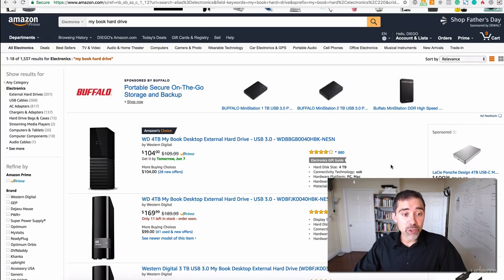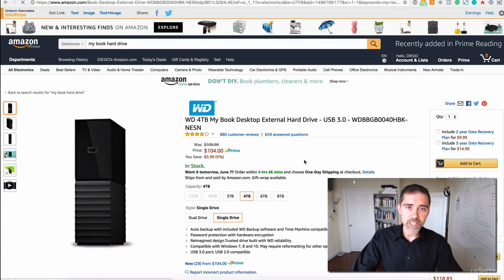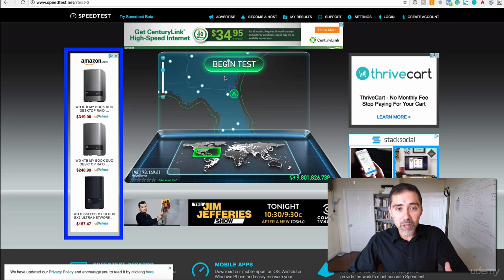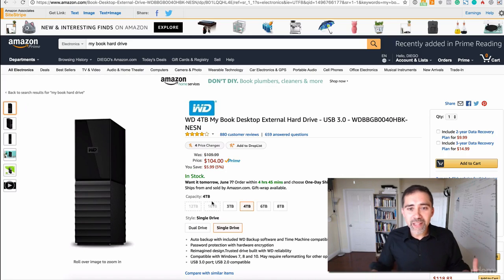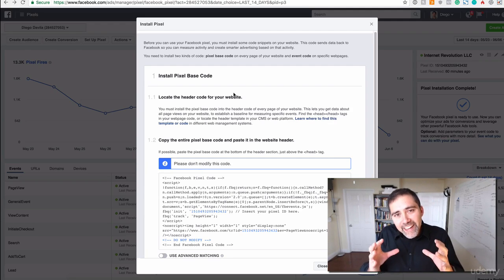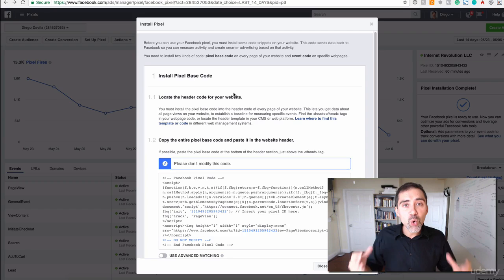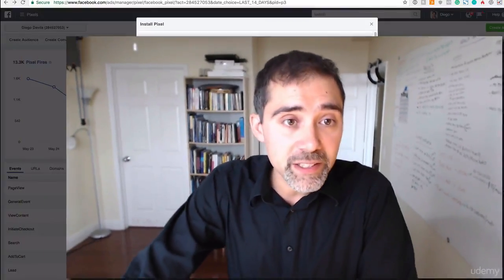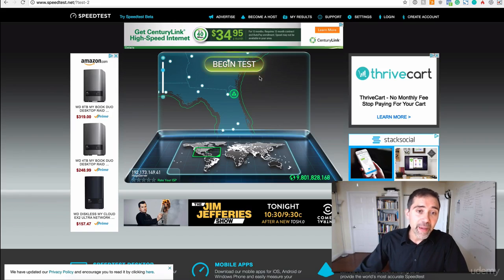The Complete Facebook Retargeting Course 2018 : Why You Need to Start Using Retargeting NOW!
The Complete Facebook Retargeting Course 2018
Learn All the Secrets of Facebook Retargeting & Remarketing to Save, Increase Conversions and Skyrocket Your Sales!